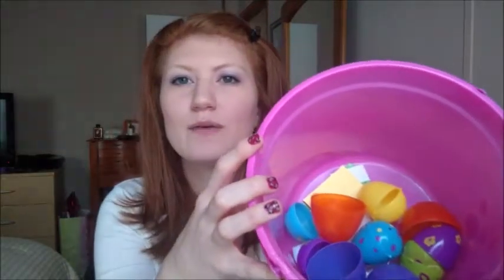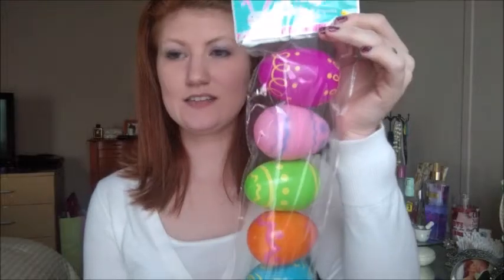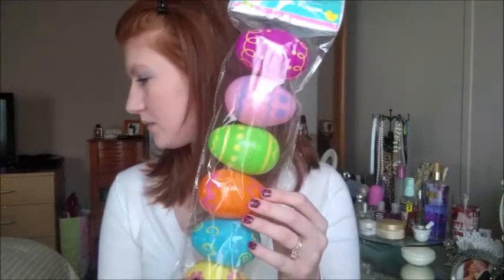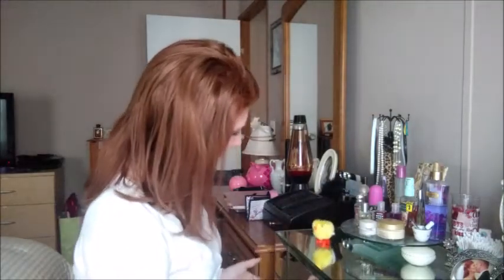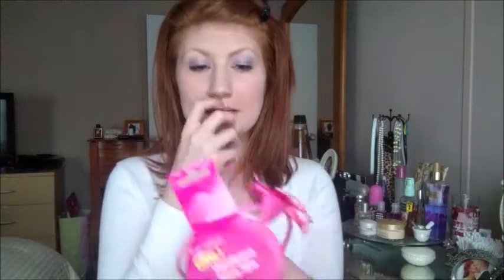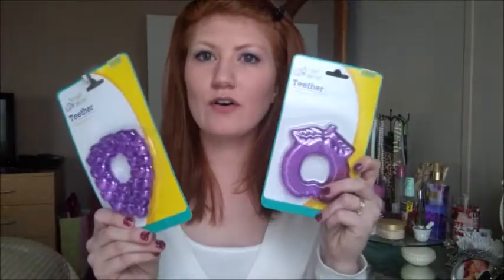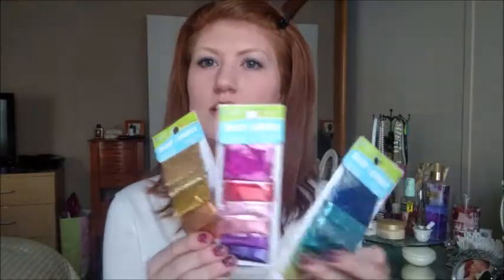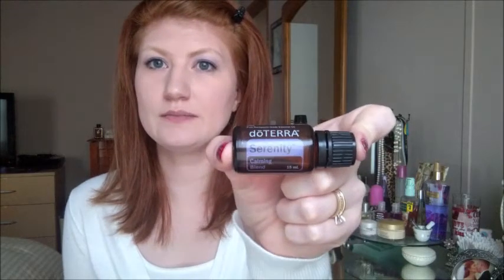Dollar Tree Haul For Easter and Giveaway!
I will be giving away 1 Doterra Serenity Essential Oil Calming Blend 15 ml.
The Giveaway ends April 1st at 12pm where I will be announcing one winner, if they allow,  in this description at the bottom. Look for a  message from me in your google notification. Thank you and Good Luck.